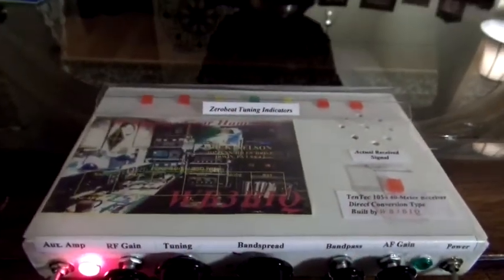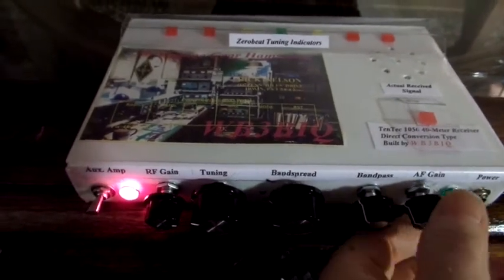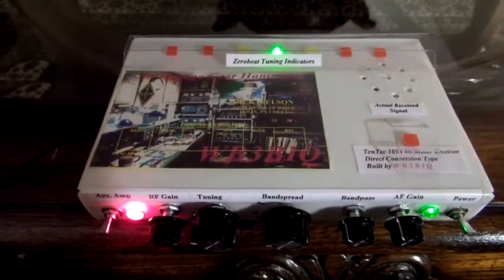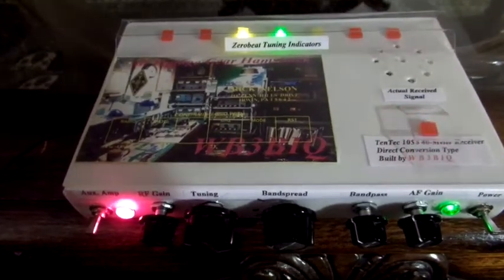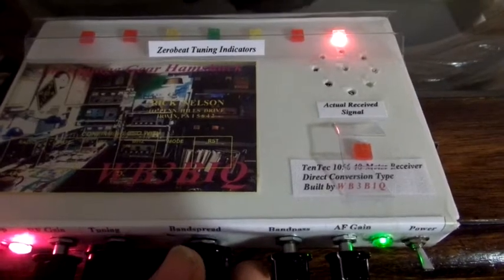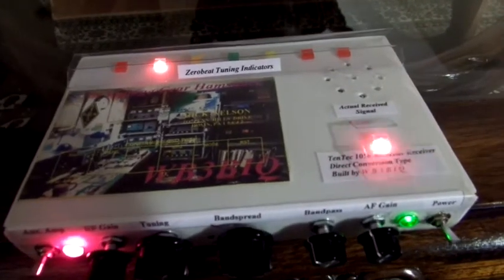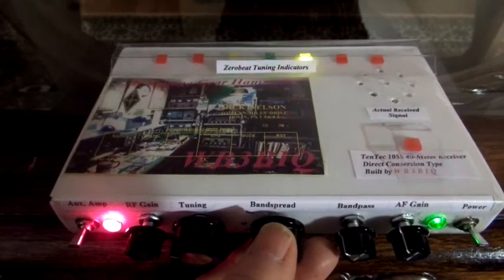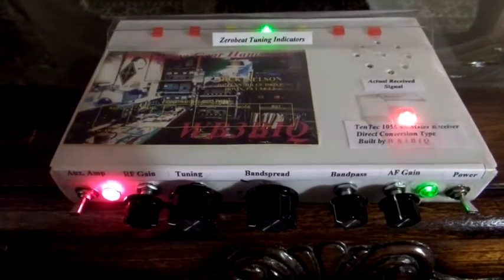TenTec 1056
This is a short demo of the TenTec 1056 Direct Conversion Radio, built from a simple kit. This radio project is further enhanced with the Addition of the Son-of-Zerobeat Tuning Indicator array and LM-386 one-watt amplifier. All three circuit boards are powered independently by nine-volt power sources and are built into a VHS cassette case. 73's from Rick, W B 3 B I Q.